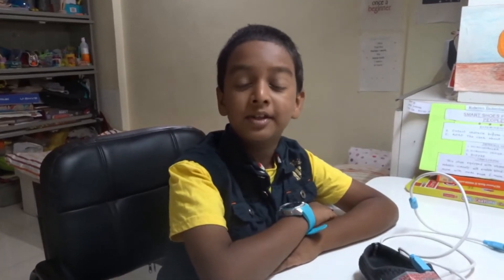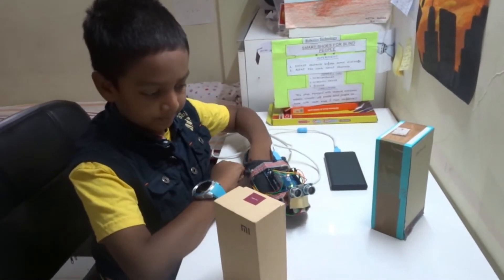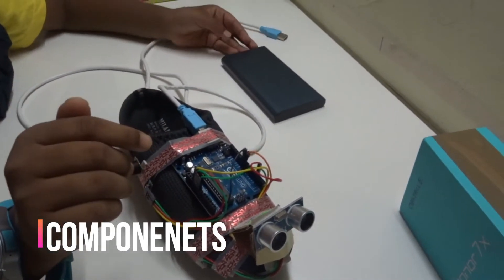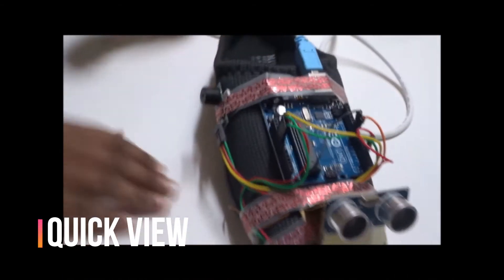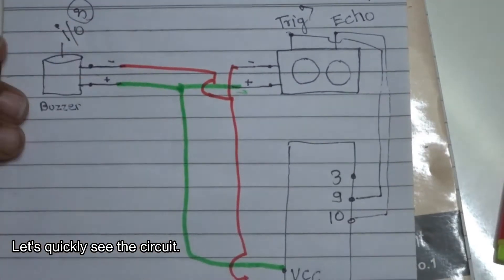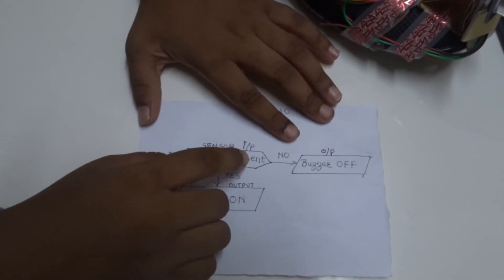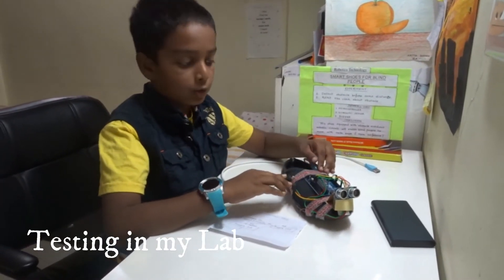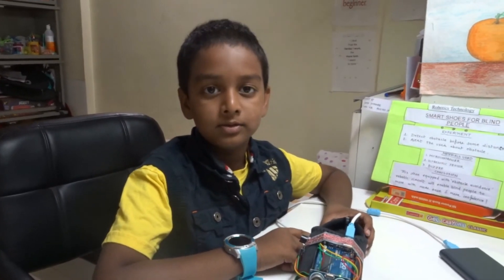Best science project grade 4 Smart Shoe for Blind people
Amazing Science Project and Science Experiment For Kids
Smart Shoe for Blind people
Prize winning School science project

Robotics project Smart Shoe for Blind people.
Do It Yourself.
Simple Robotics school project.
Easy beginner level Robotics .
How to make smart shoe for blind person
Class 4